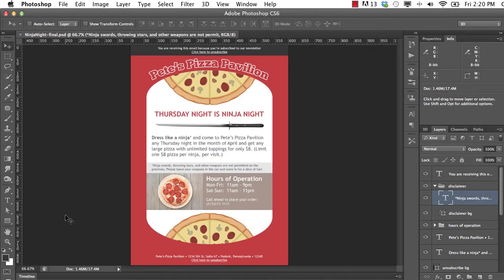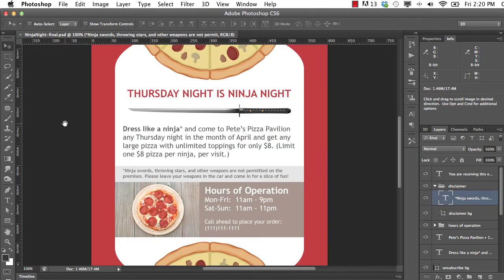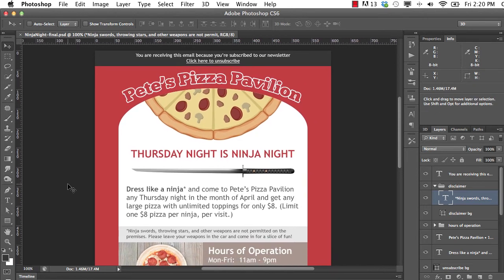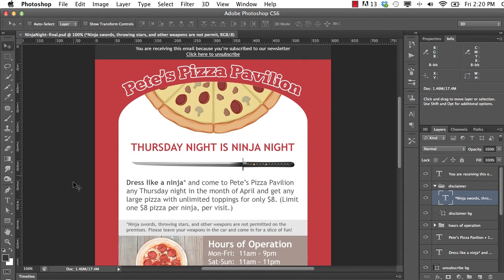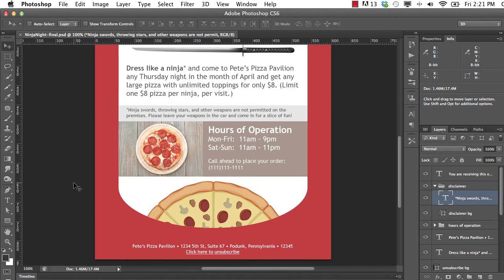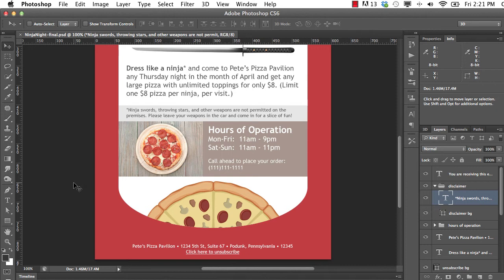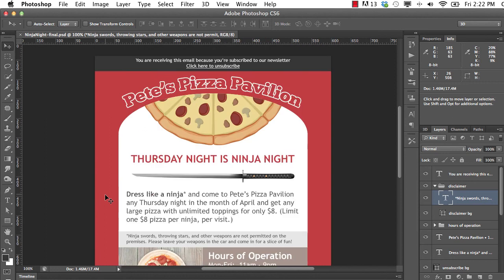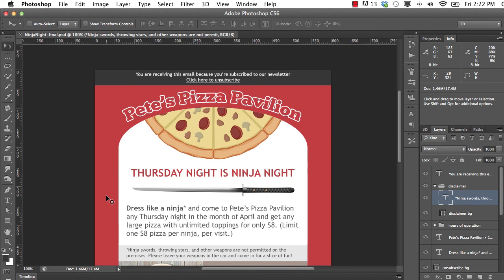HTML Email Design and Development: The Basics of Designing for Email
Lesson 2 of 20, a Tuts+ course on HTML Email Design and Development taught by Craig Campbell. Become a Tuts+ member to get access to hundreds of new courses and eBooks!